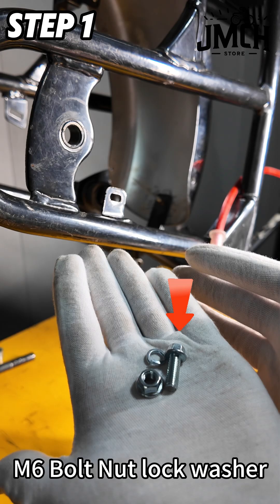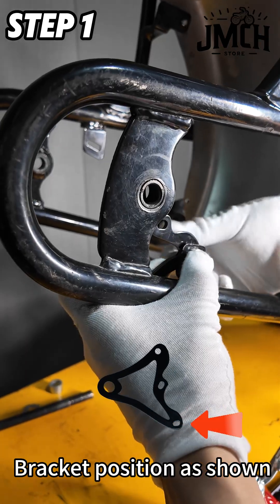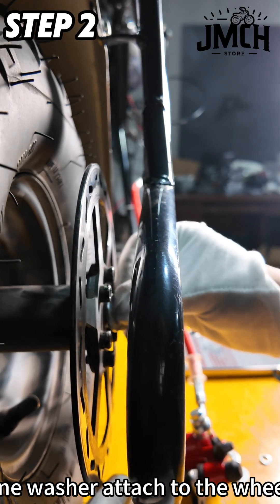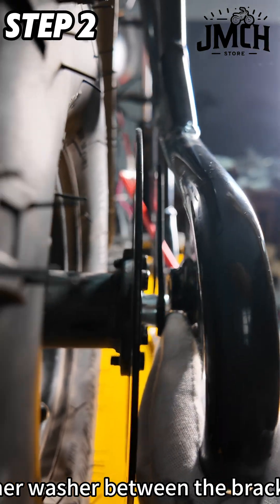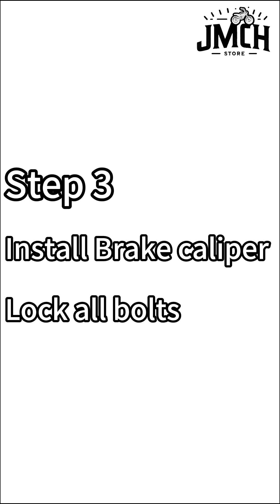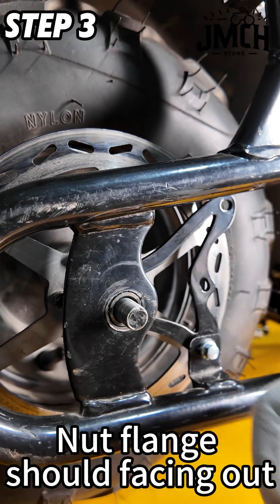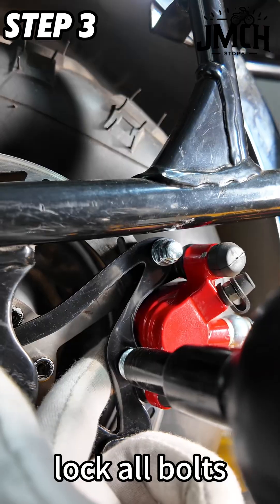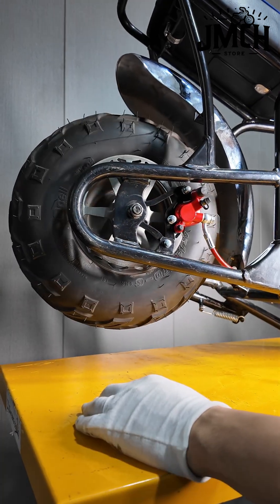Hydraulic Brake Bracket Installation Guide | JMCHstore MMB80/GMB100/RB100 Mini Bike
Learn how to install the JMCHstore Hydraulic Brake Caliper Bracket Kit, compatible with Monster Mega Moto MMB80, FRP GMB100 98cc, and Coleman RB100 RT100 mini bikes. Follow this step-by-step guide to upgrade your braking system for better control and safety.